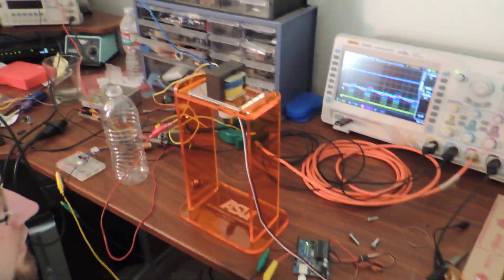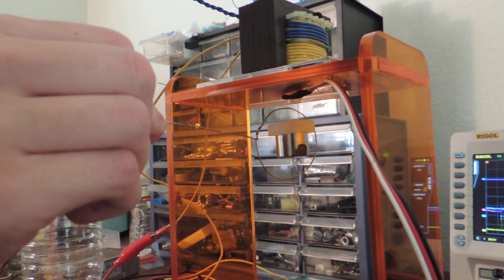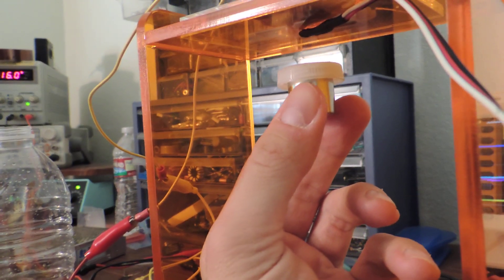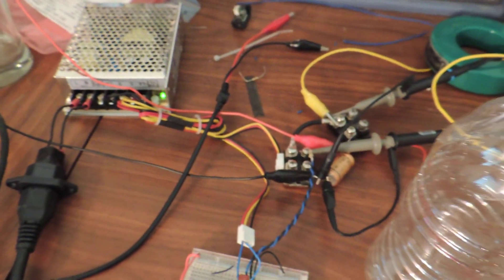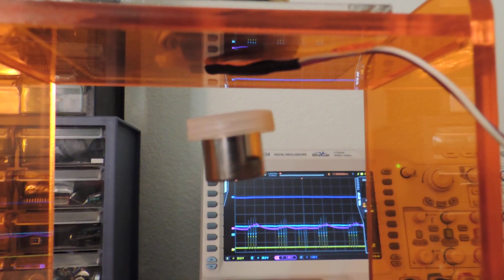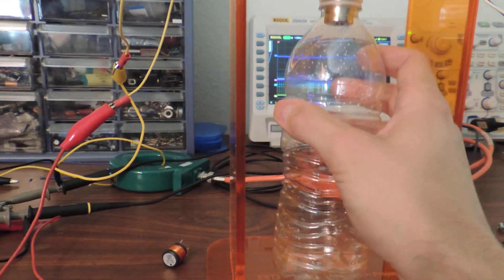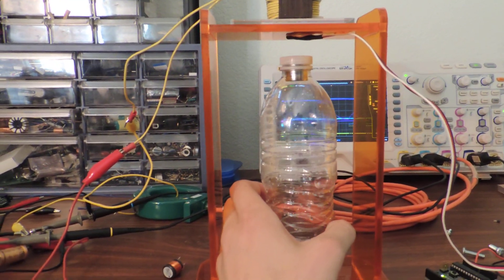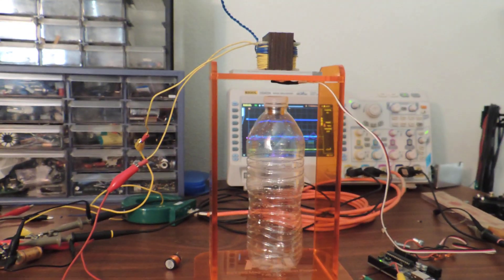Maglev Arduio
Magnetic Levitation using Arduino and hall effect sensor.